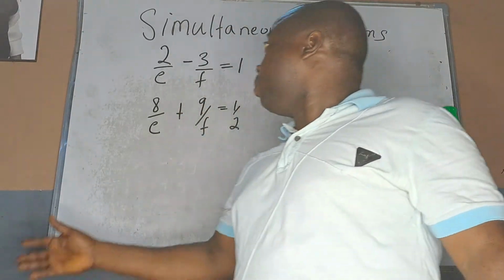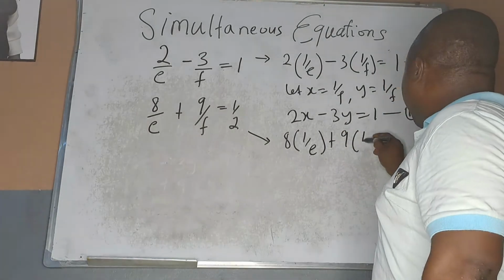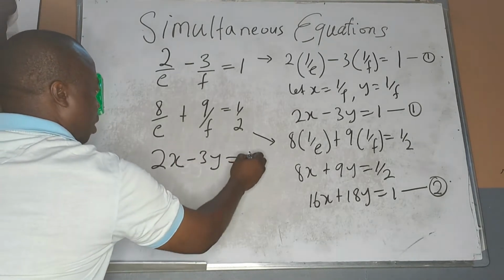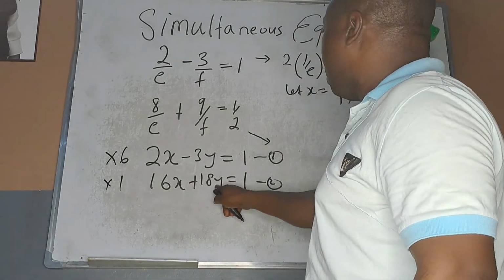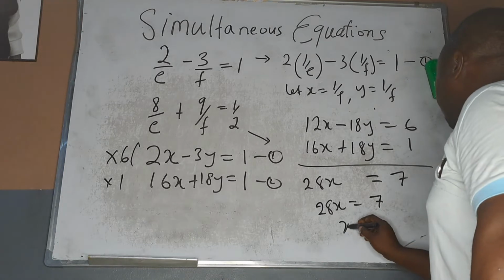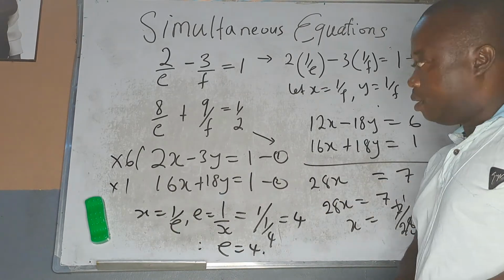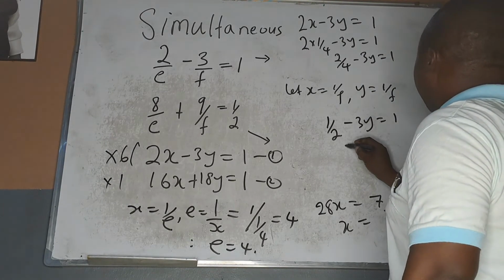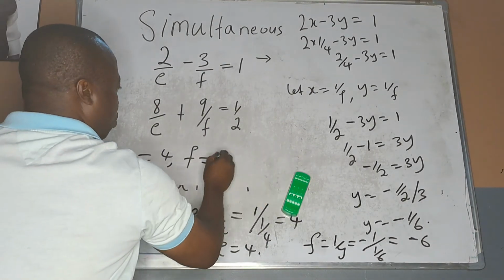Simultaneous Equation by Elimination methods